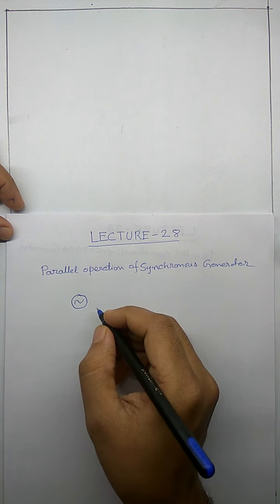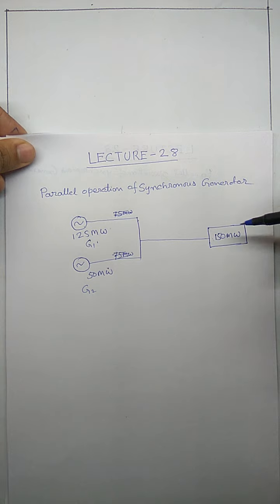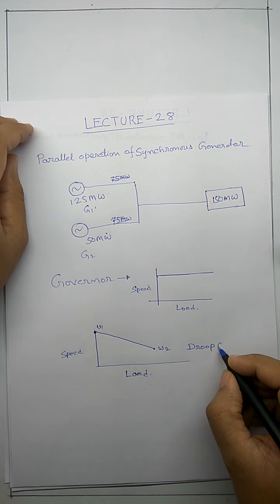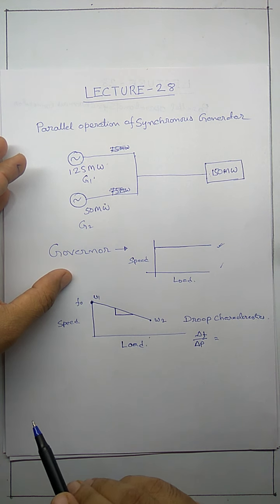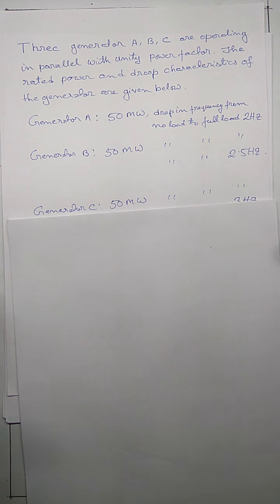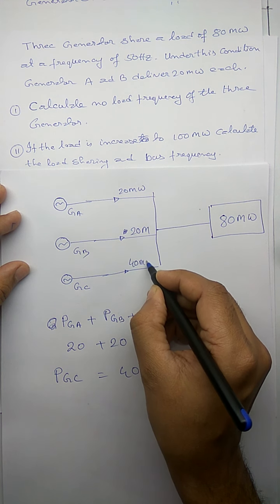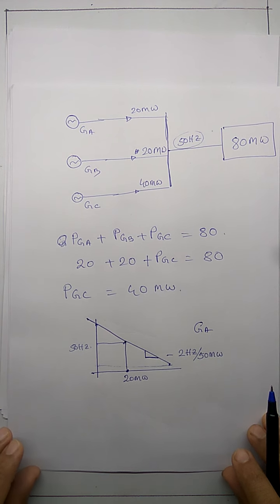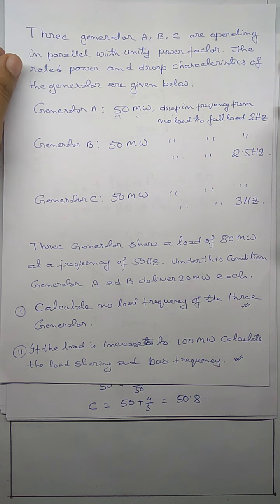Synchronous machine Lecture 28